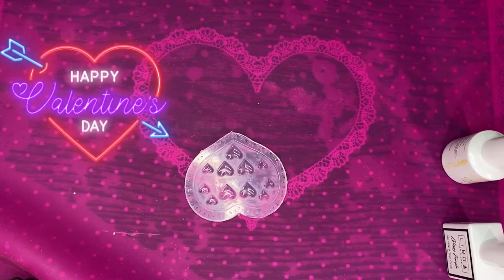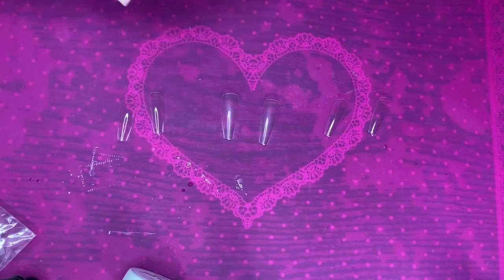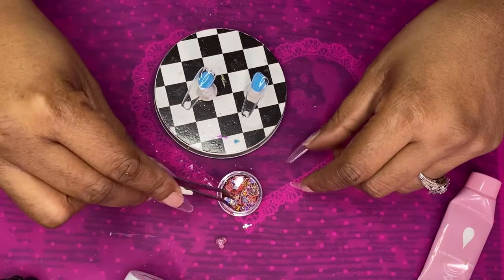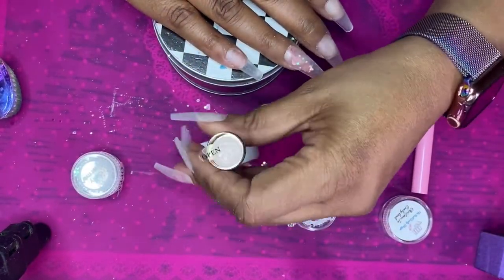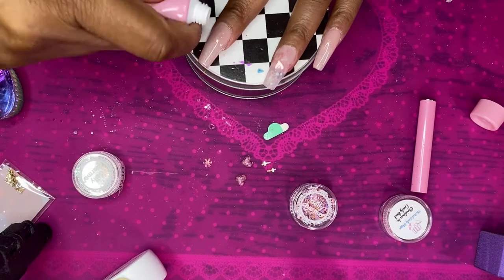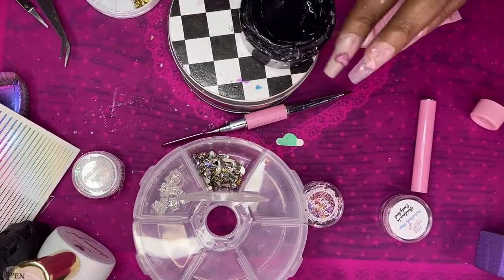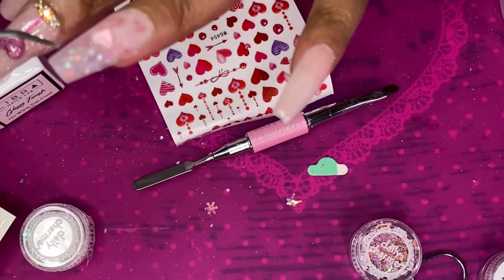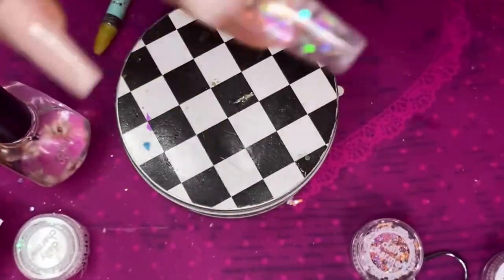Valentine’s Day contest Entry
Watch me create my Nailboxy contest design!!!

iMethod Gel Polish

Sxc products link

Icy Pristine Link

Code: AMB70LATOYACRAIN

Zodiac Series 2 kit

Nail Foils

Modelones Rhinestone Gel

Nailboxy Videos
August

June

Clear Tips

Press on Stand

Pink polygel

Etsy Shop